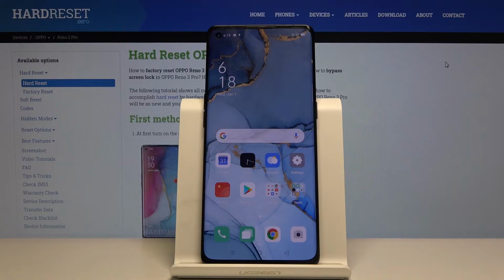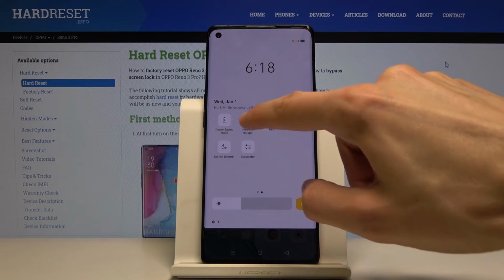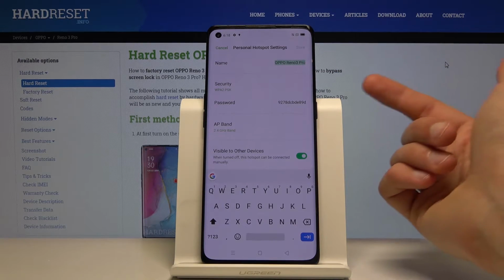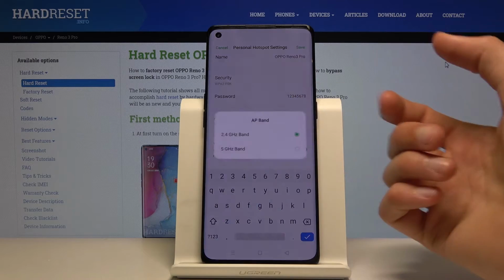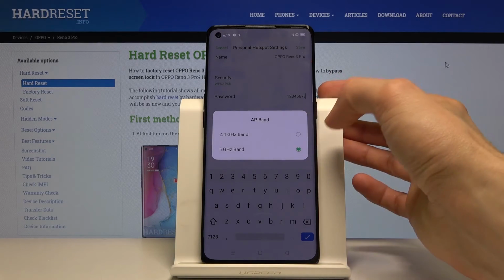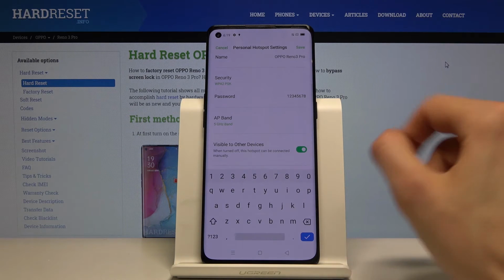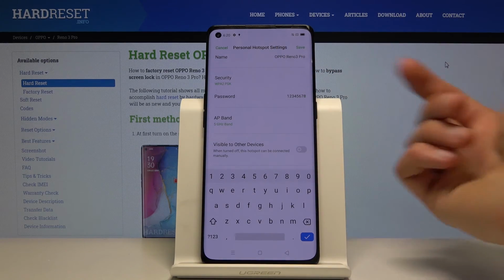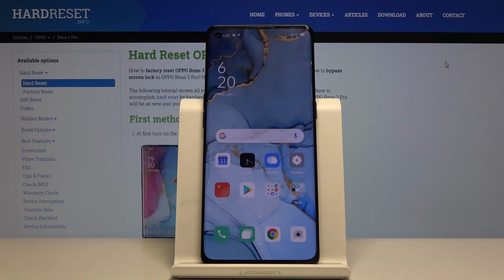How to Activate Portable Hotspot in OPPO Reno 3 Pro – Network Access Point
Read more info about OPPO Reno 3 Pro:
Come along the enclosed tutorial to smoothly create a mobile hotspot in OPPO Reno 3 Pro, configure your portable hotspot in a moment, and share your mobile device’s data connection with other devices by the wireless access point. If you would like to create a mobile hotspot in your OPPO Reno 3 Pro, we will show you the easiest way how to do that. You can also find out how to set up your network by choosing the name and password. Visit our HardReset.info YT channel and get more useful tutorials for your Oppo device.

How to create a mobile hotspot in OPPO Reno 3 Pro? How to turn on the portable hotspot in OPPO Reno 3 Pro? How to turn off the portable hotspot in OPPO Reno 3 Pro? How to share Wi-Fi in OPPO Reno 3 Pro? How to allow portable hotspot in OPPO Reno 3 Pro? How to set up a portable hotspot in OPPO Reno 3 Pro? How to configure hotspot on OPPO Reno 3 Pro?